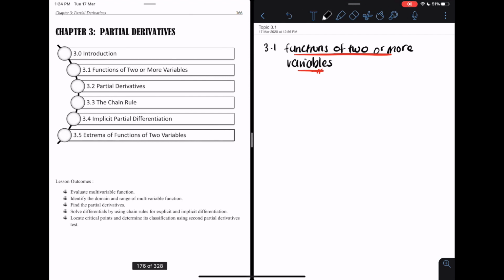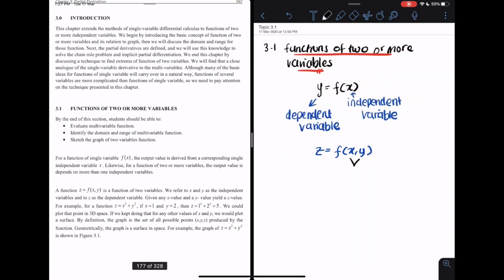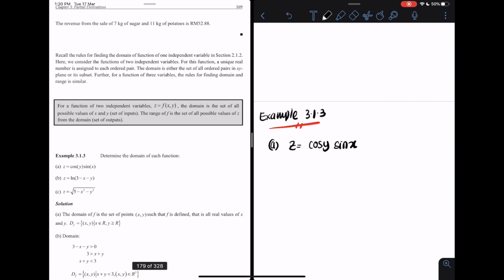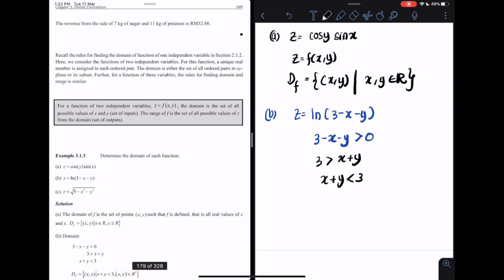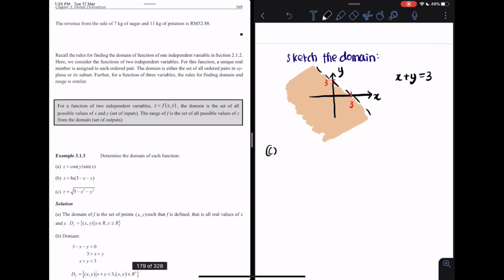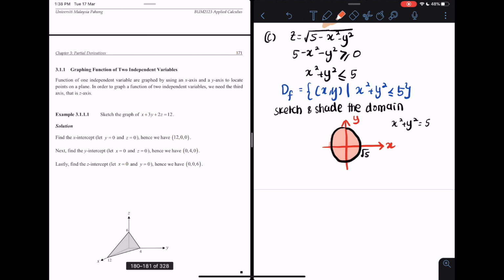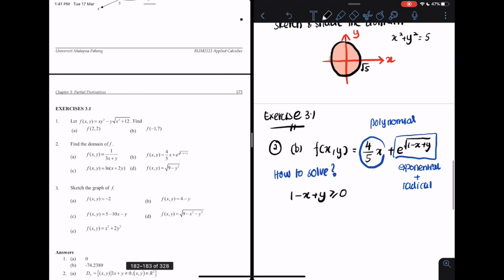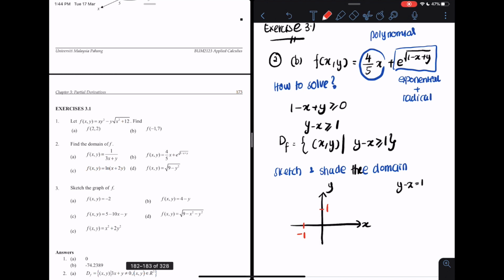Chapter 3.1 Function of Two Variables BUM2123 Applied Calculus